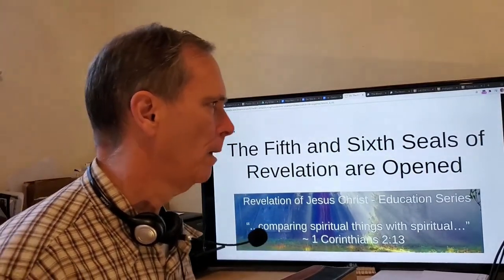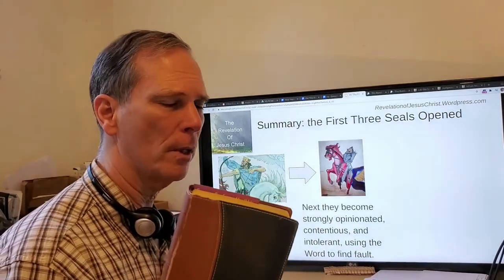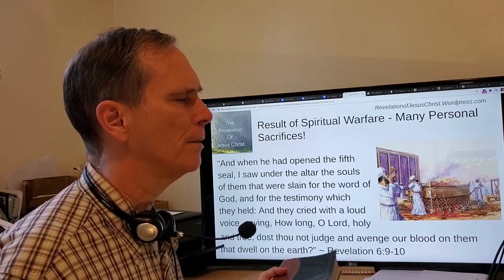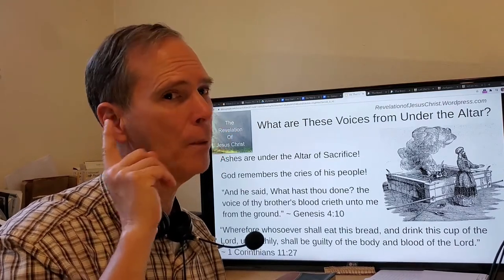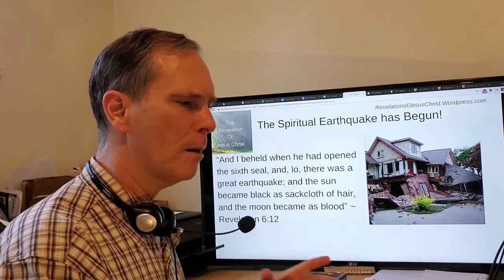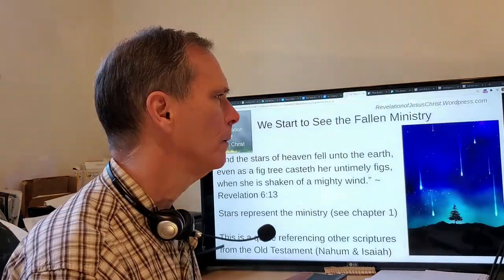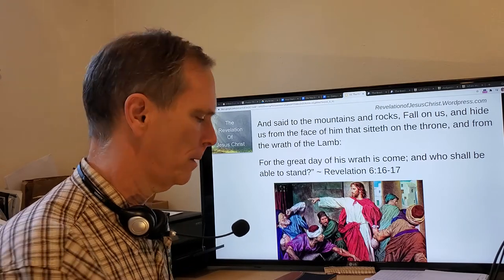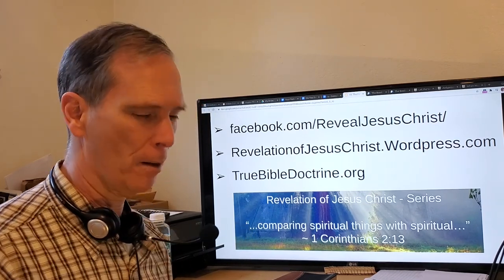19. The Fifth and Sixth Seals of Revelation are Opened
This is the 19th video of the Revelation Education Series.
The opening of the seals of Revelation reveals a spiritual battle against hypocrisy, and a spiritual battle plan to defeat hypocrisy. The first four seals showed us how the battle unfolded during the Gospel day. The fifth seal shows us the result: true Christians have been persecuted by those claiming to be the "church". And the sixth seal shows us how Jesus Christ begins to "clean house" again of hypocrisy. There comes a day when everything that was done in secret gets exposed!